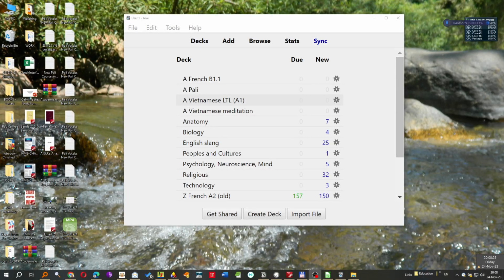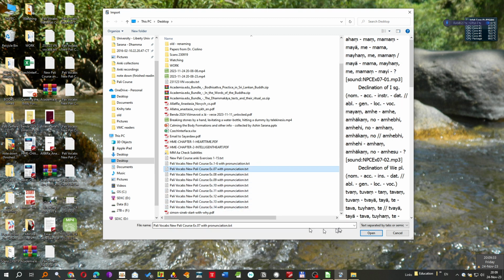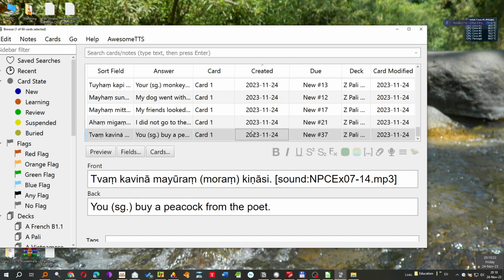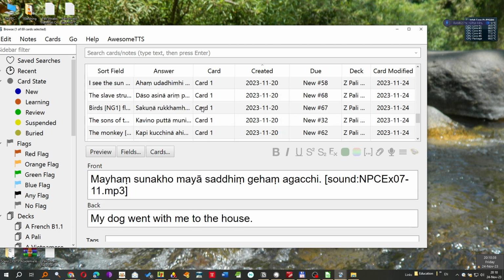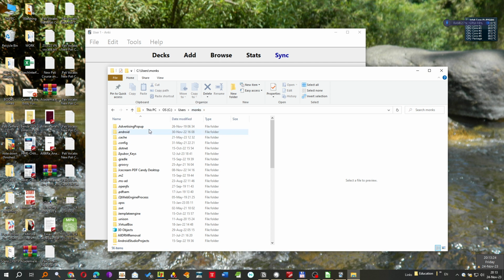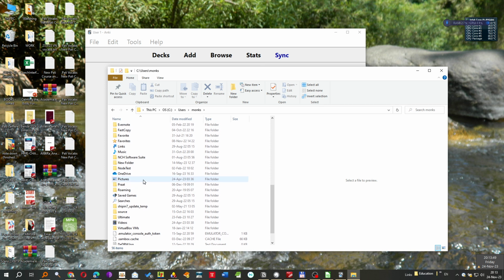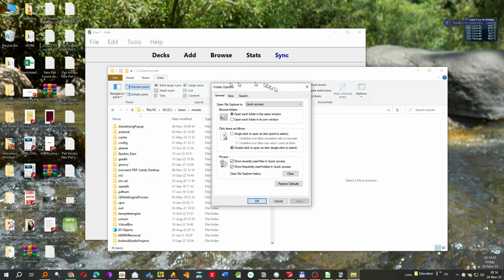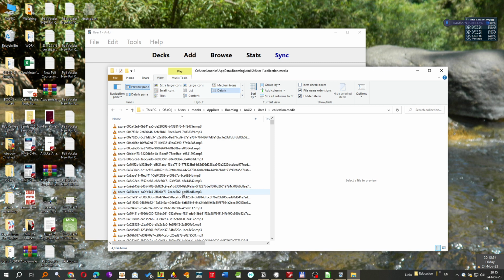How to import audio files to Anki app in both Windows and MacOS - Ashin Sarana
Importing audio files of Pali Pronunciation from our Pali Course.